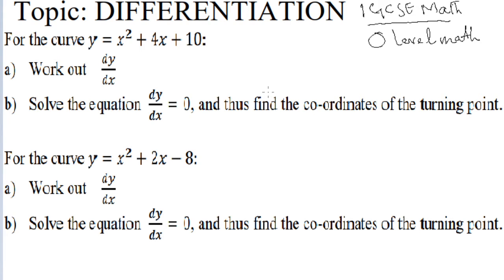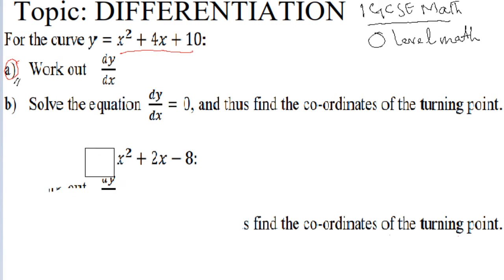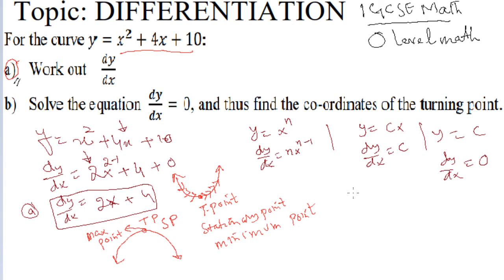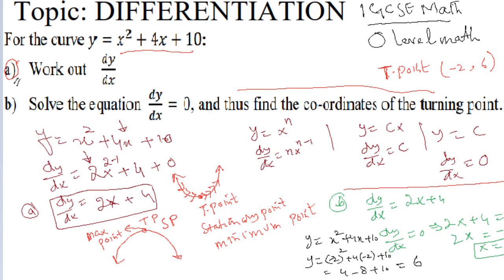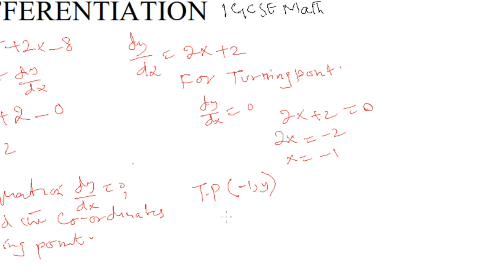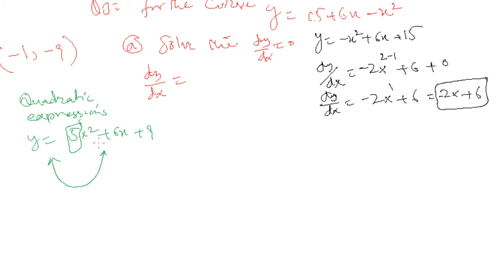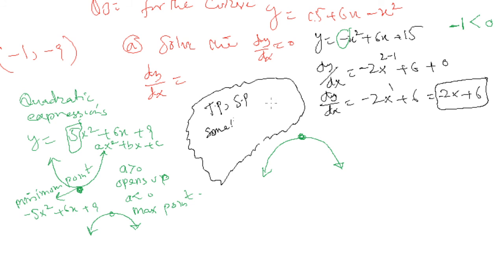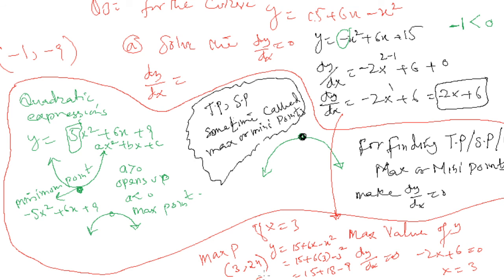LESS# 2 DIFFERENTIATION IGCSE EXTENDED MATHEMATICS 0580. | THREEPAIMATH ACADEMY ASAD ALI.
THREEPAIMATH ACADEMY Differentiation and Integration is very important topic of mathematics. Both these topics are taught in AS and Aleve. There are small changes done in IGCSE mathematics. Differentiation has been added to Syllabus of IGCSE extended Mathematics. This series of videos are made to explain this topic to students. I will be uploading multiple videos where i will be trying to explain all rules and techniques used in this topic. I will also be doing some Examination questions for my students. I hope these videos will help you all.